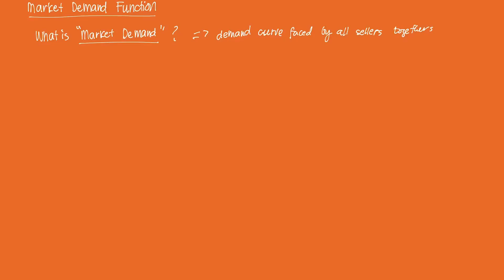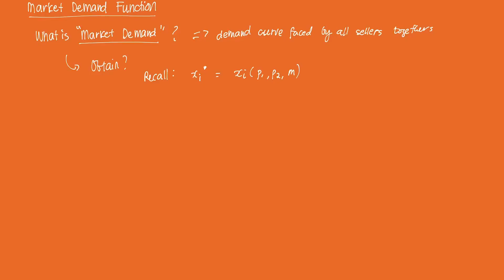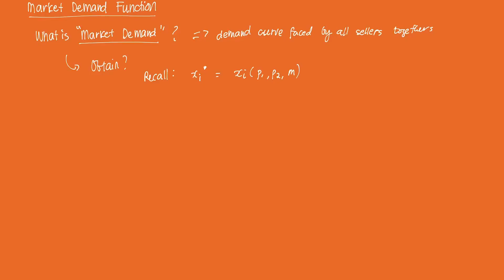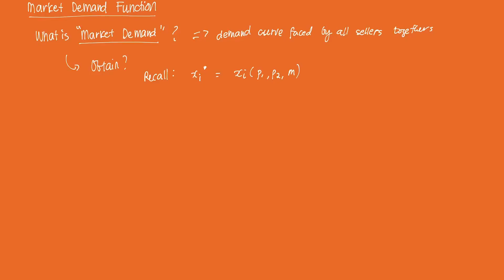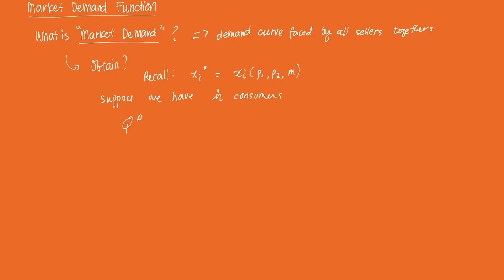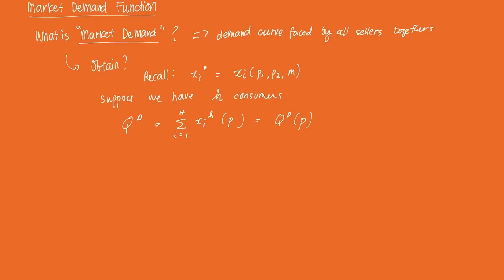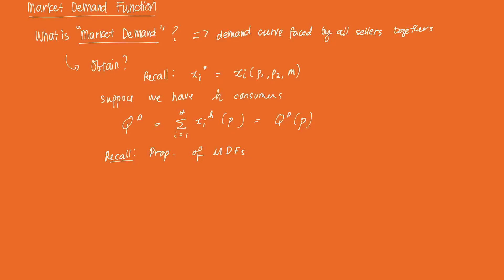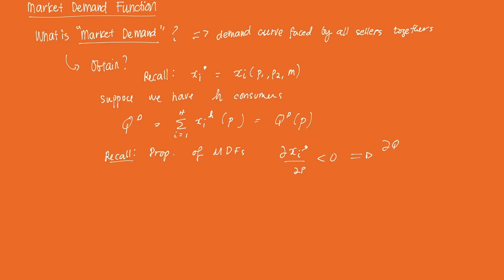Market Demand Function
This video details the derivation and logic of the Market Demand Function.